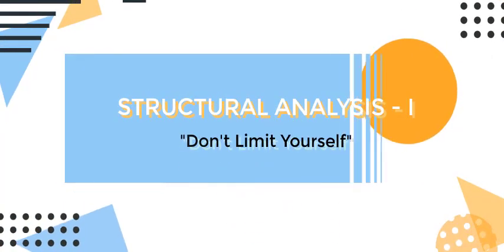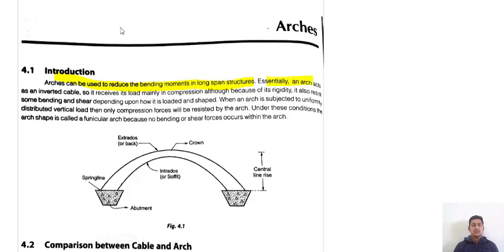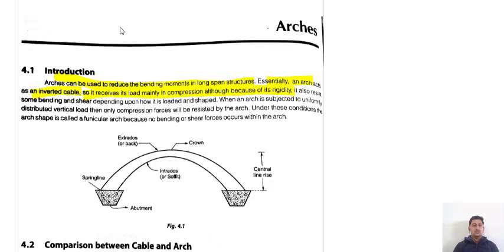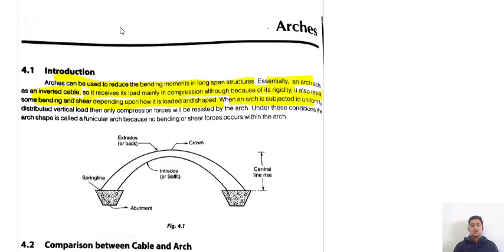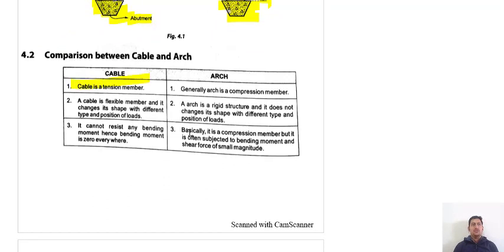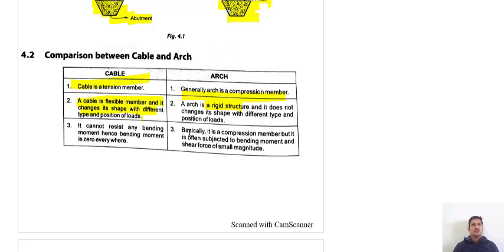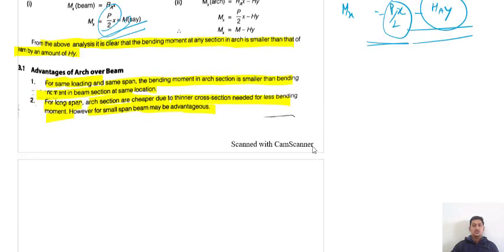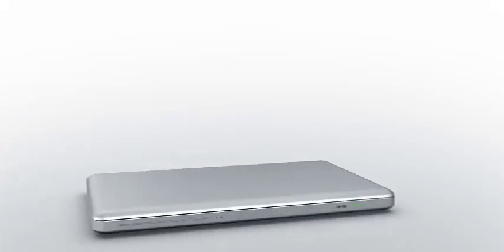Introduction of arches II Structural Analysis - I II Lecture 25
Structural analysis is the determination of the effects of loads on physical structures and their components. Structures subject to this type of analysis include all that must withstand loads, such as buildings, bridges, aircraft and ships. Structural analysis employs the fields of applied mechanics, materials science and applied mathematics to compute a structure's deformations, internal forces, stresses, support reactions, accelerations, and stability. The results of the analysis are used to verify a structure's fitness for use, often precluding physical tests. Structural analysis is thus a key part of the engineering design of structures.